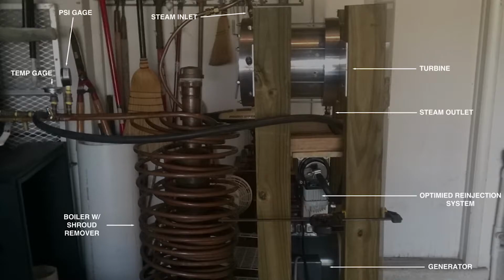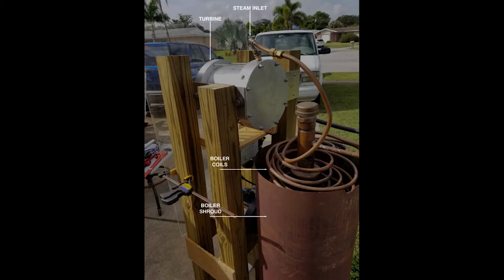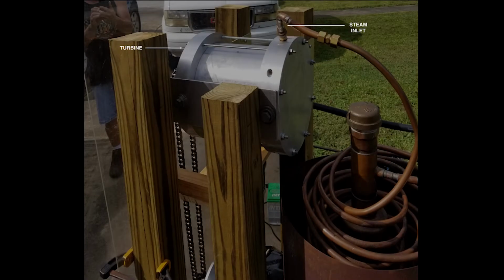3rd and 4th Advances